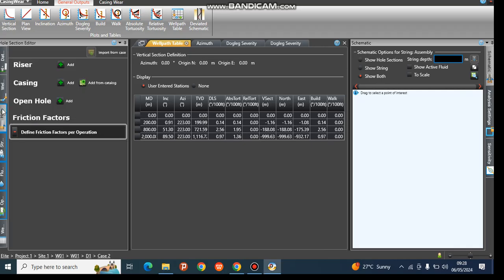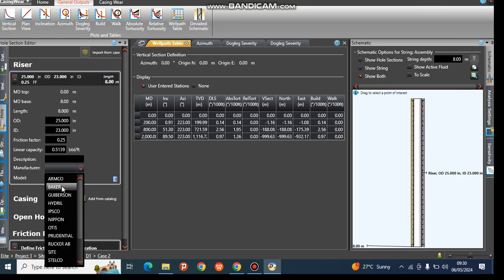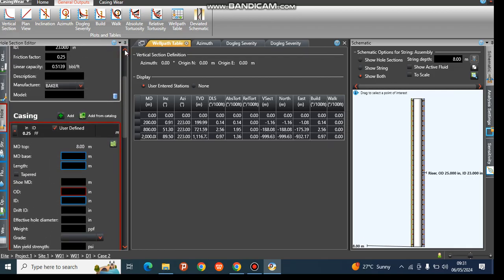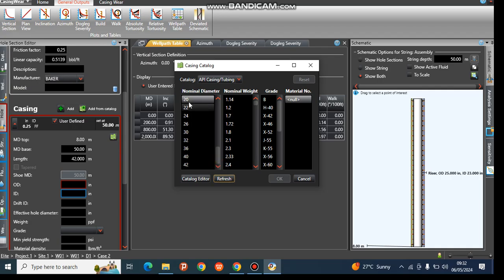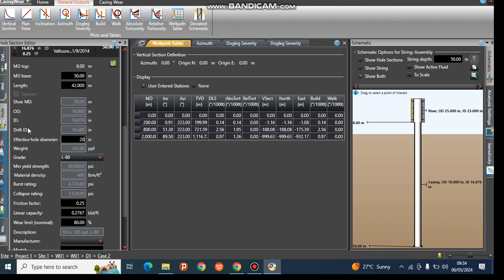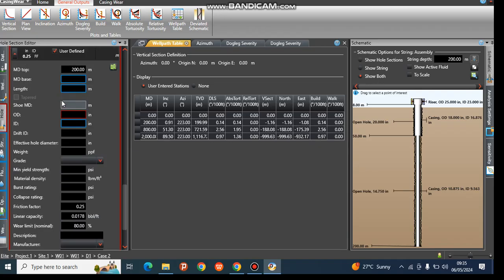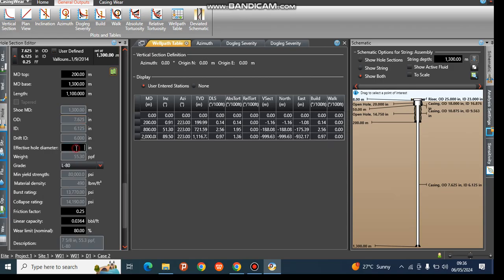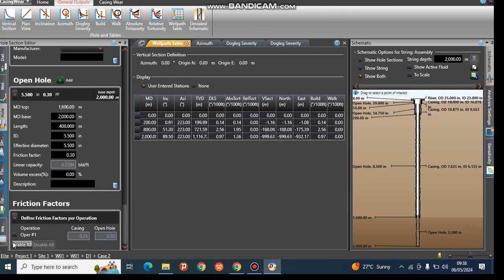Casing Wear Tutorial 3